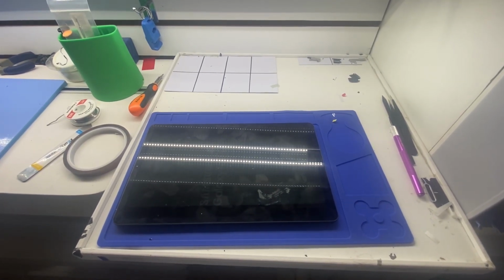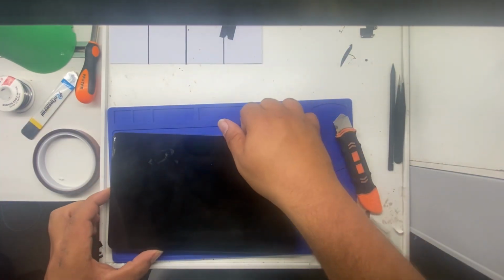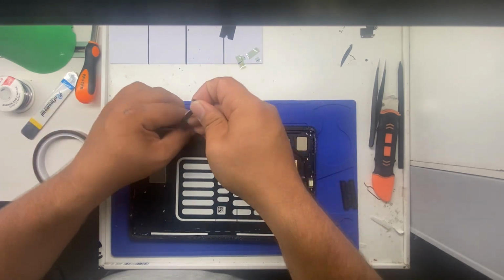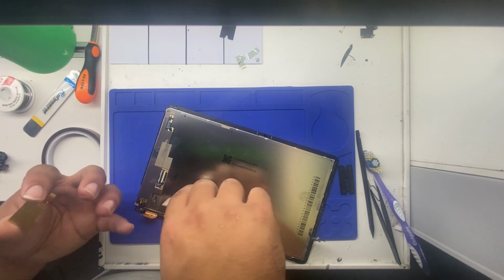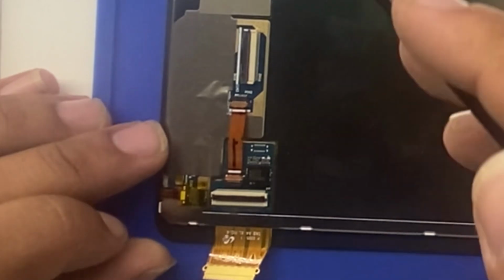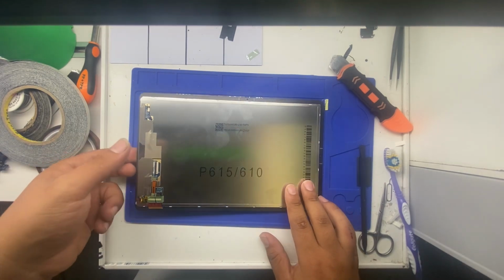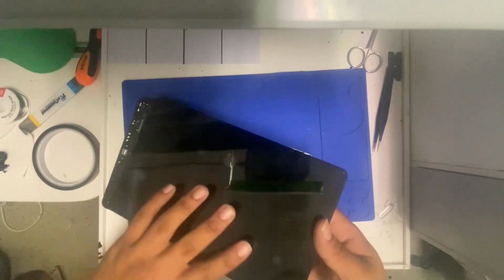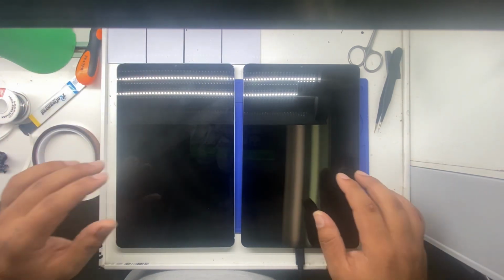Samsung Galaxy Tab S6 Lite Screen Replacement (Narrated / No Music)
Today a customer brought in 2 Galaxy Tab S6 Lites for Repair. 1 with a shattered screen and one with Artifacting / Lines in the screen. In this video we’ll show you how to safely and efficiently Eliminate these issues by Replacing the screen on the SM-P631 Tablet.